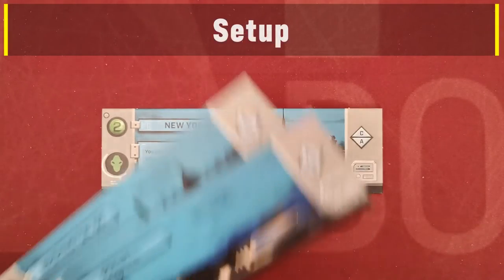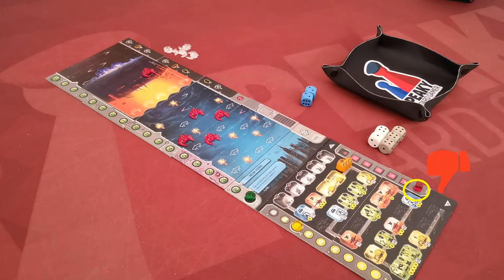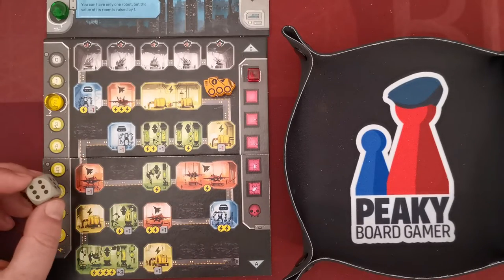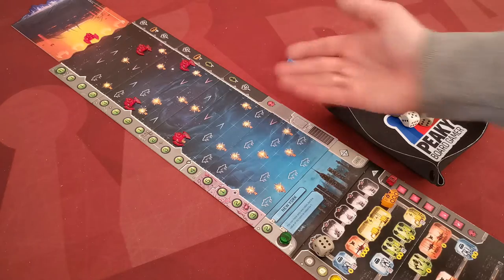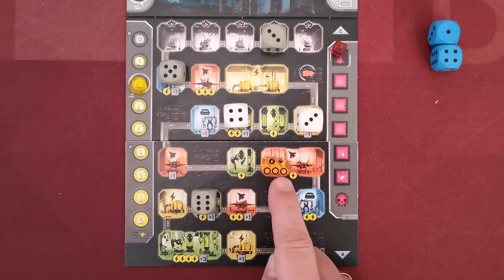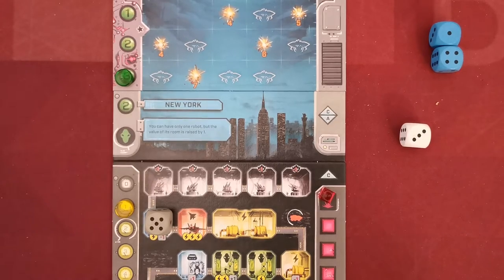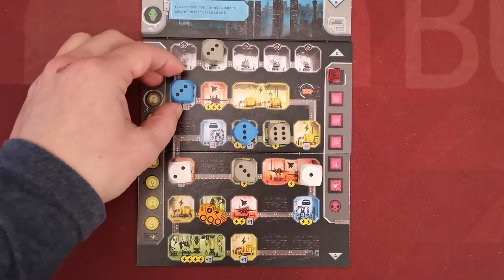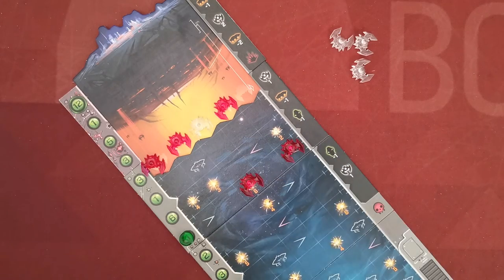How to play Under Falling Skies board game - Full teach - Peaky Boardgamer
This video is a full teach of Under Falling Skies rules of play

Aliens have arrived to conquer Earth. Enemy ships fill the skies. Humanity retreats to underground bunkers located below cities across the globe. Stand against the common threat! Fight the invaders city by city. Build a team from around the globe to save your planet and defeat the aliens!
Under Falling Skies is a solo game with a multi-mission campaign. In each mission, you take charge of defending a besieged city.

Your actions are powered by an innovative dice placement mechanic. When you choose an action, you are also choosing which enemy ships will descend. Bigger numbers give better effects, but they also cause ships to descend faster.

Designer : Tomáš Uhlíř
Artist : Kwanchai Moriya, Petr Boháček
Year Published : 2020
Publishers : Czech Games Edition, Cranio Creations, HeidelBÄR Games and others

Timestamps
00:00 Opening clip
00:37 Setup
02:08 Game Overview
02:43 Gameplay
03:27 Gameplay - Phase 1 : Dice phase
06:46 Gameplay - Phase 2 : Rooms phase
11:54 Gameplay - Phase 3 : Mothership phase
13:06 Closing